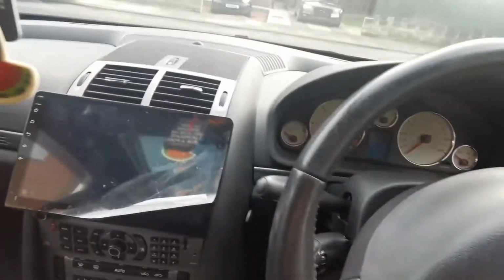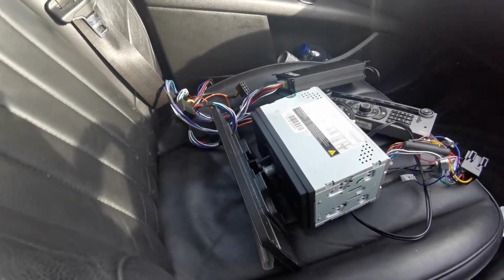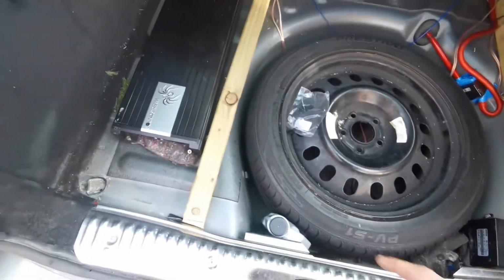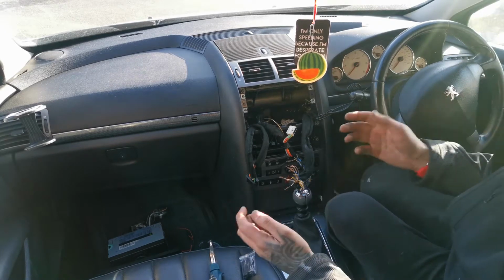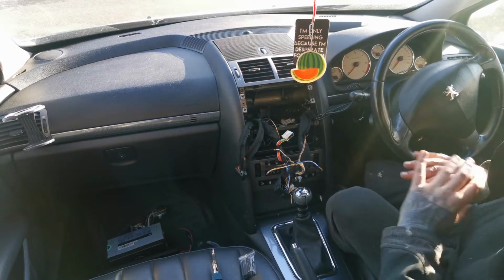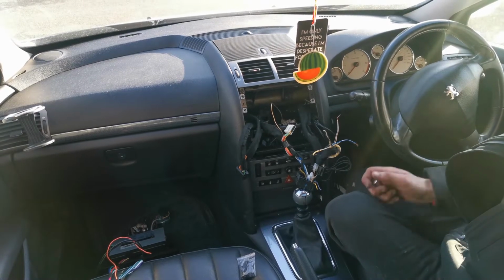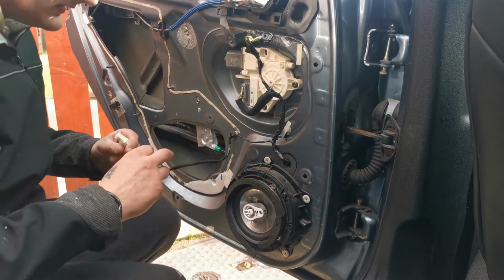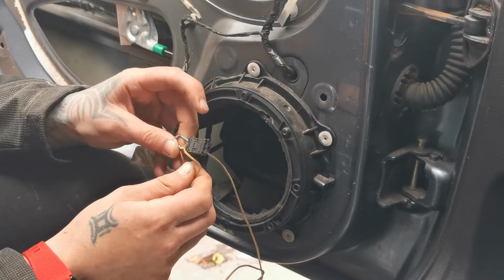Peugeot 407 2005 headunit upgrade. Door amp. Disaster previous install. Fixing issues. Part 1